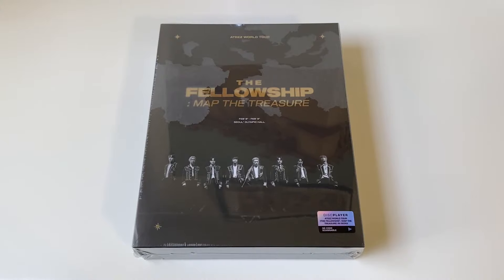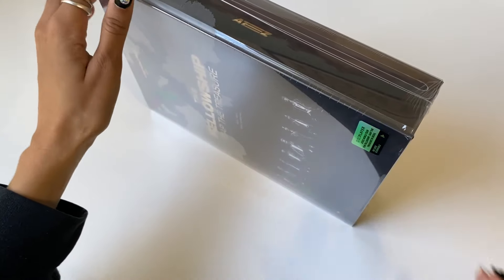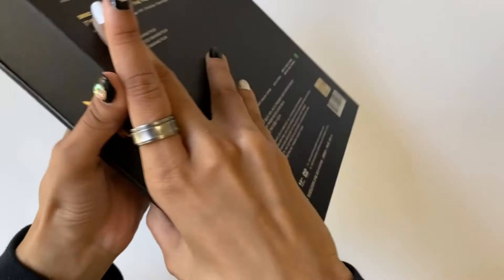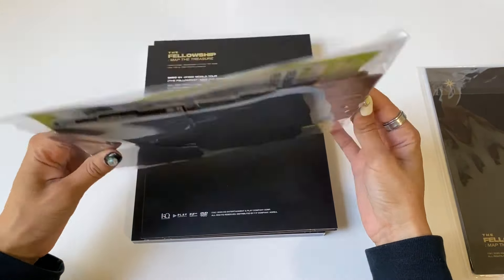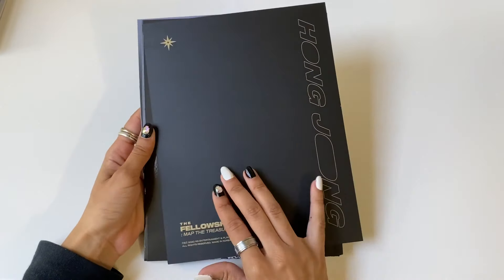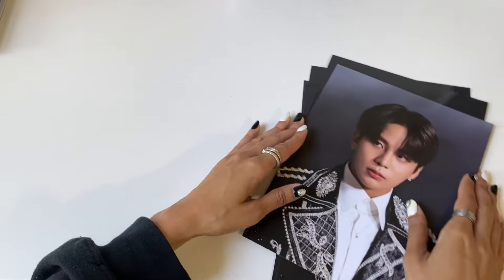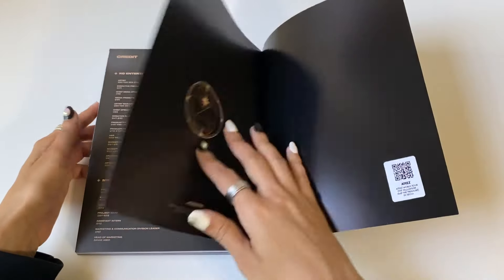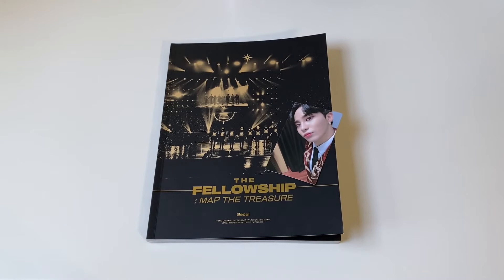✨ Unboxing Ateez Fellowship : Map the Treasure Concert DVD ✨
Please continue to do what you can! this movement is not over yet! ❤️ Stay informed, stay educated, stay STRONG. Continue to wear your mask, keep your distance and wash your hands! It is very important that we do these things to help stop the virus from spreading.

I’m still sad about the tour getting postponed but I guess this will suffice for now.

- Stay Happy , Stay Healthy (∩˃o˂∩)♡

 ✨ Purchased From ✨

 Ktown4u

✧ K-pop twitter : Dear__ten
✧ Collection Instagram: Deartenn
✧ Sales Instagram : Deartensales